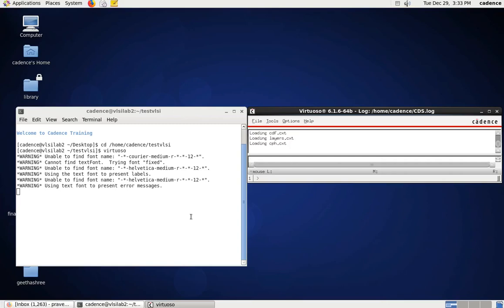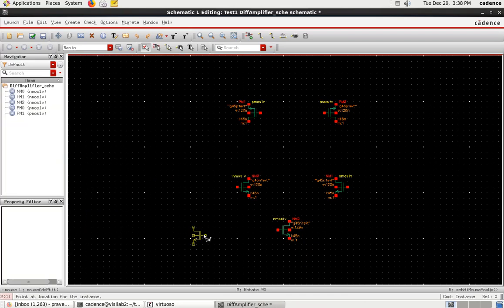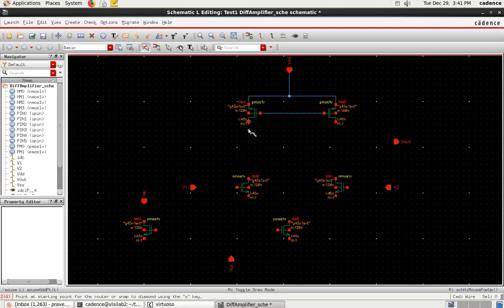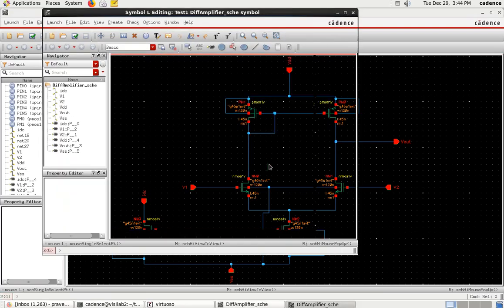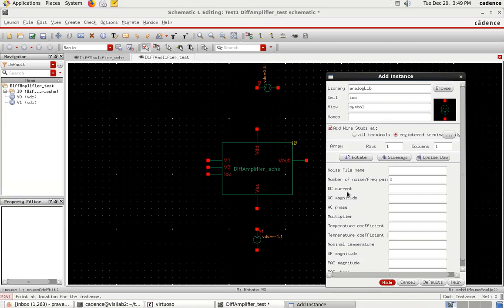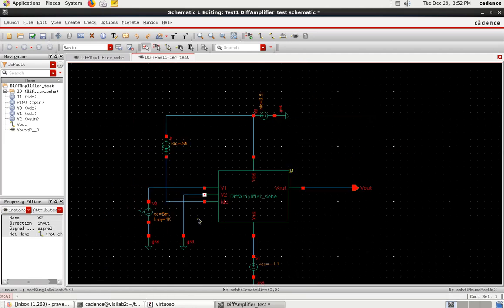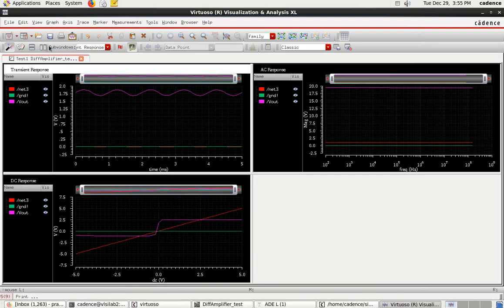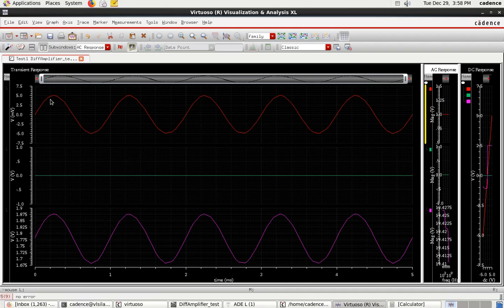Differential Amplifier || Pre-Layout Simulation || Cadence ||17ECL77